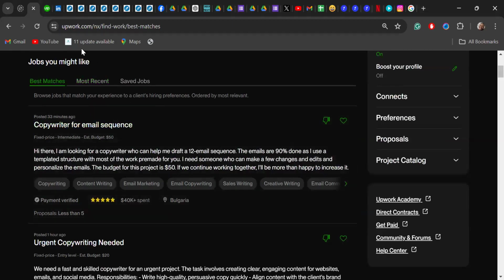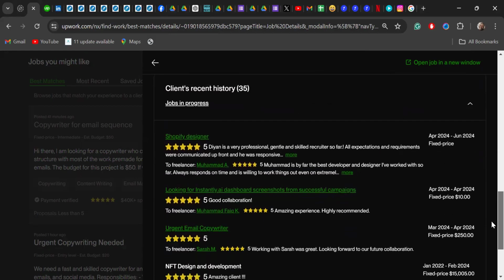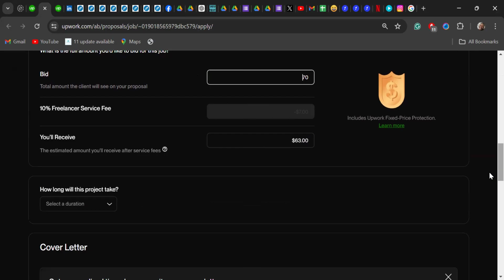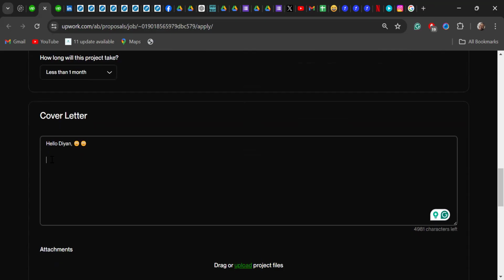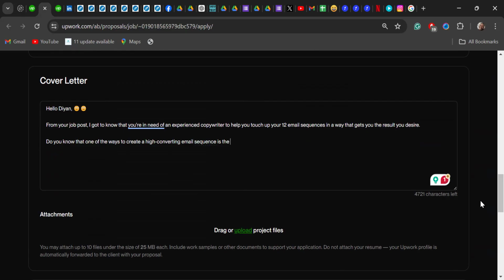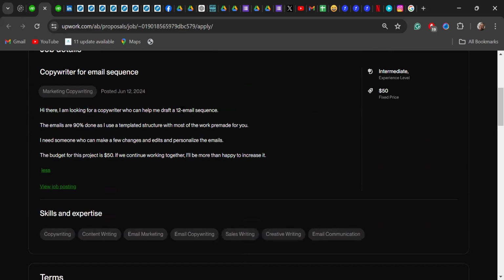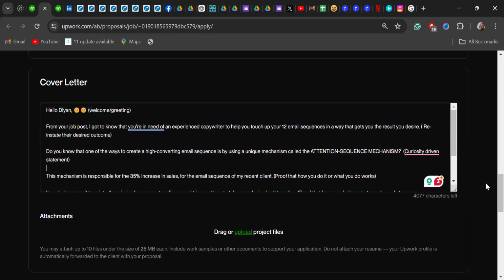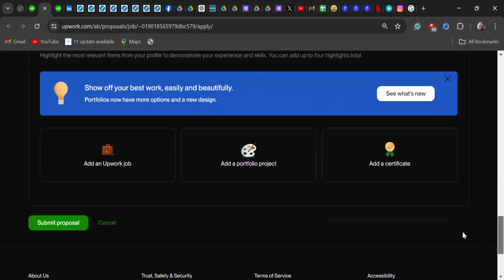How To Write Proposal That Gets You Clients On Upwork 2024-2025